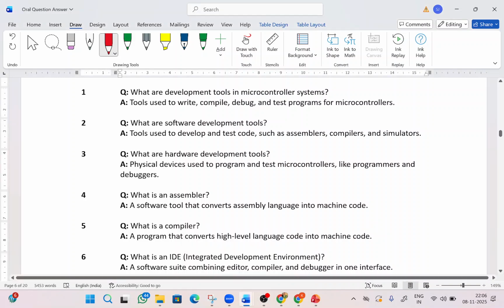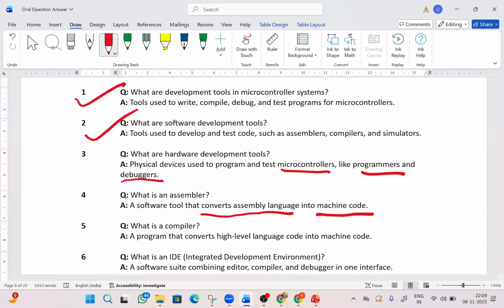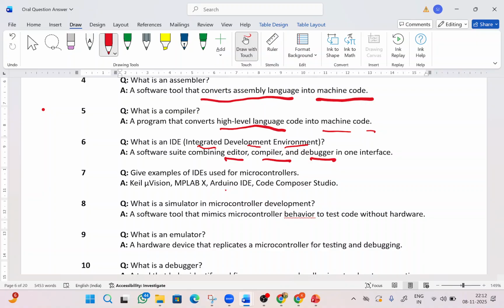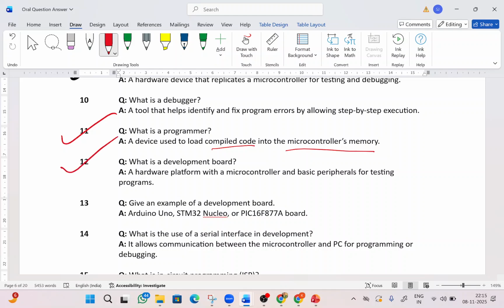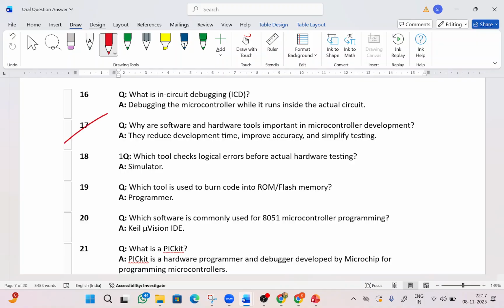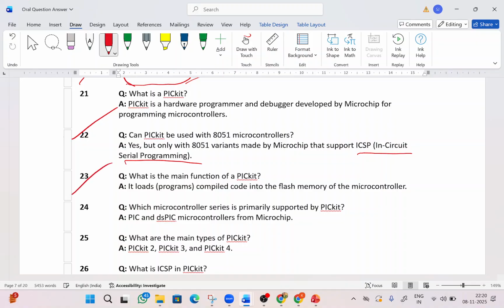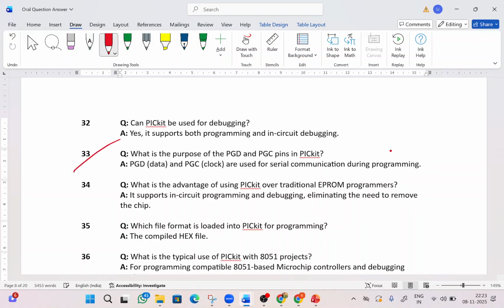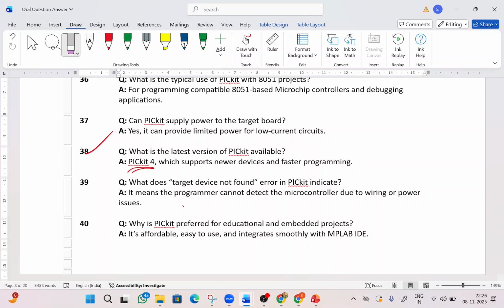oral part 3 MCA_Question Answer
In this video, we’ll learn about the Development Tools used in Microcontroller Systems and understand the role of PICkit, one of the most widely used programmers for PIC microcontrollers.

We’ll cover both software tools (like assemblers, compilers, simulators, and IDEs) and hardware tools (like programmers, debuggers, and development boards) — along with clear oral-style question–answer explanations.

This session is perfect for MCA students, engineering learners, and beginners in embedded systems who want to understand how code moves from a computer into a microcontroller.

📘 Topics Covered:

Software & Hardware Development Tools

Assembler, Compiler, IDE, Simulator, Debugger

In-Circuit Programming & Debugging (ISP/ICD)

PICkit Programmer & Its Working

MPLAB IDE and ICSP Interface